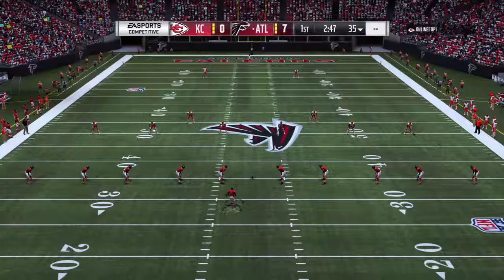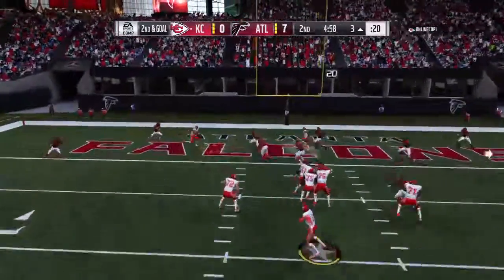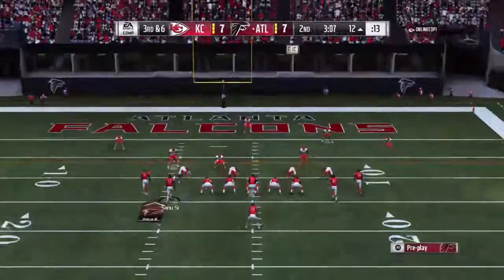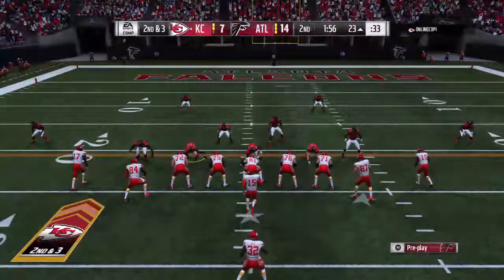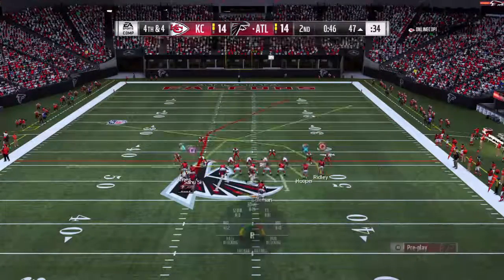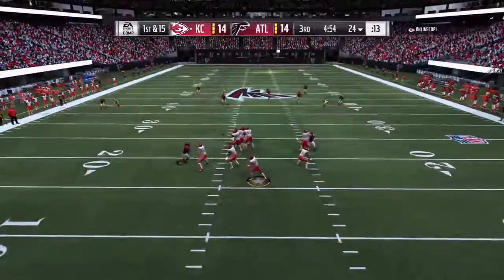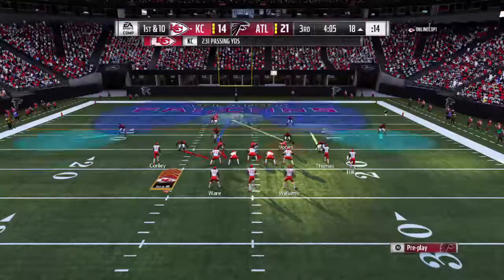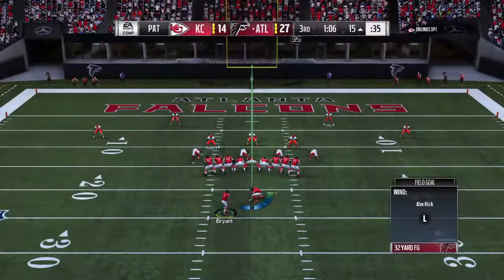SHUT-UP-u-loss's Live PS4 Broadcast